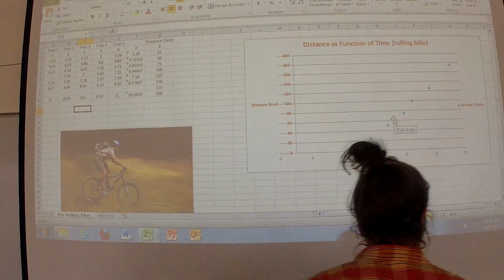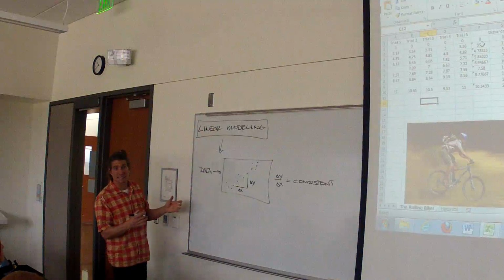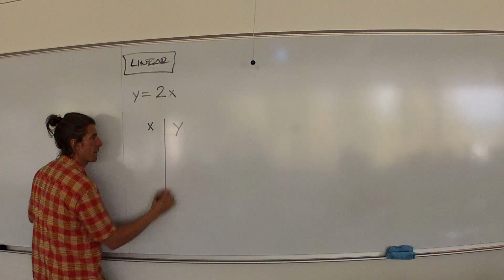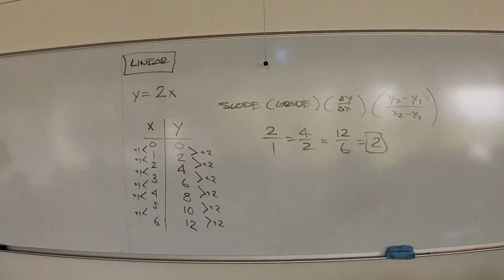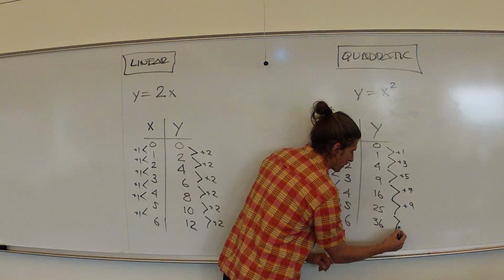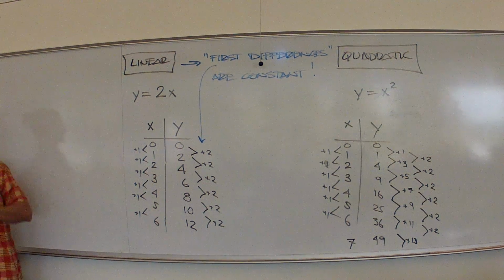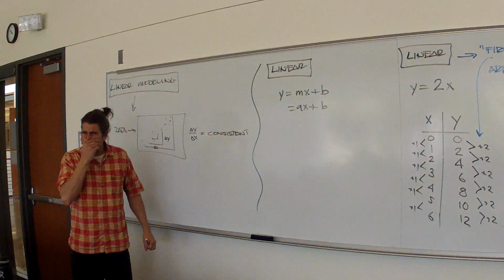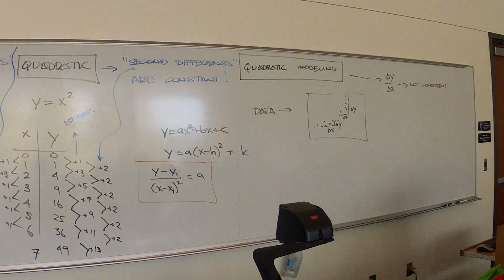MTH 105 (4.16.13, part 1)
Quadratic Modeling, Average Rate of Change